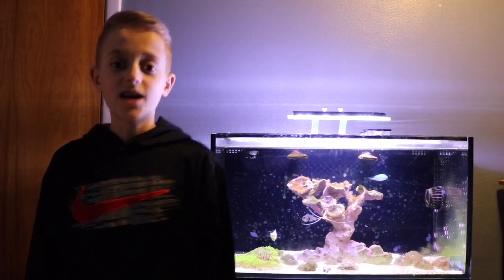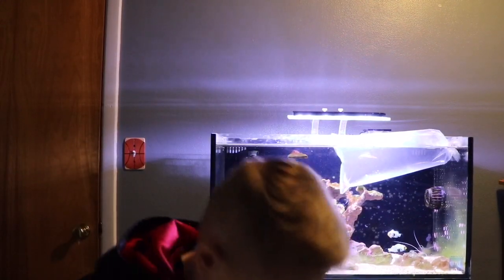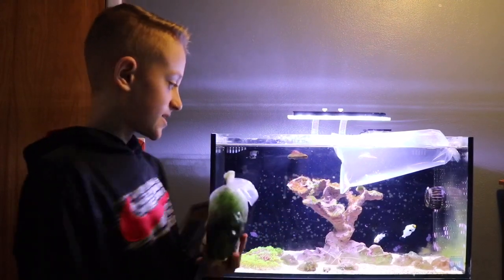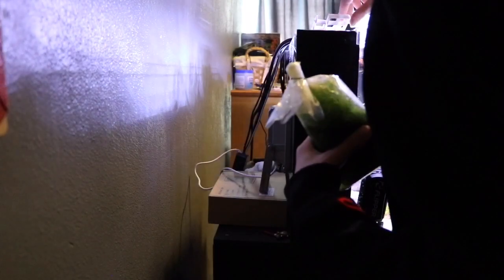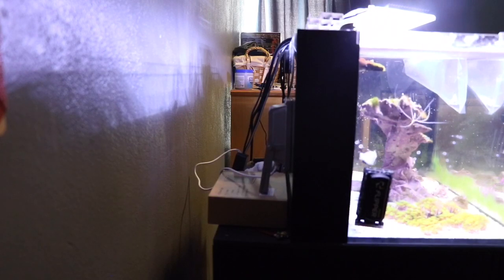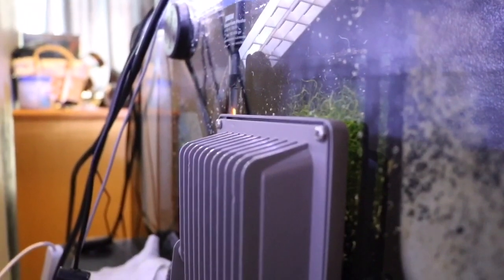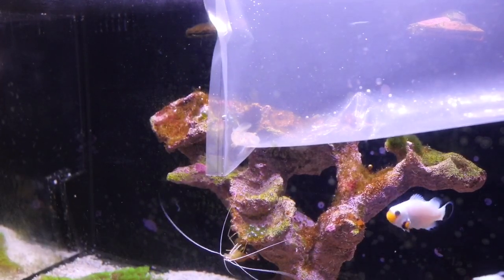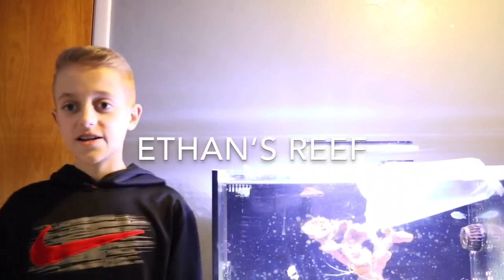How to Set Up a Refugium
Will make a video on why. Also there will be more videos to come with my fish and the frag swap and a new product I recently bought.